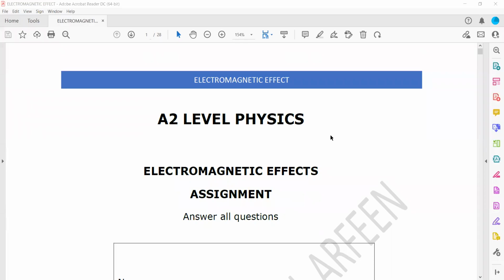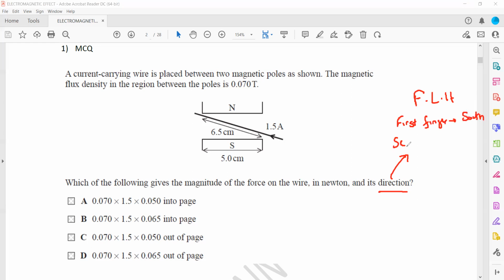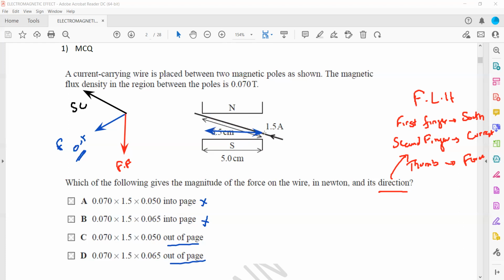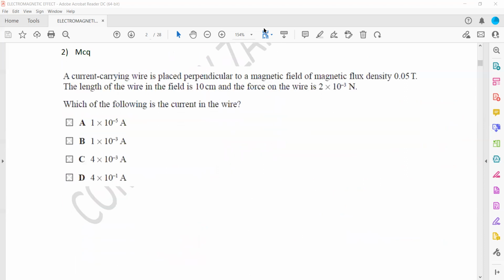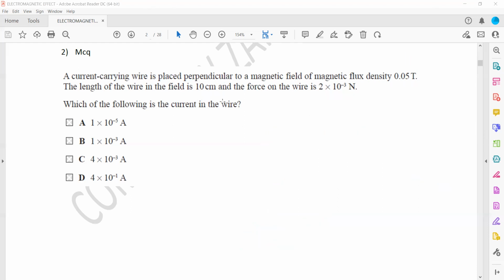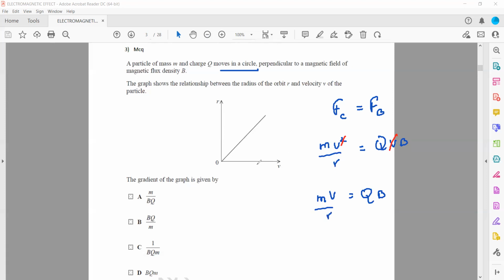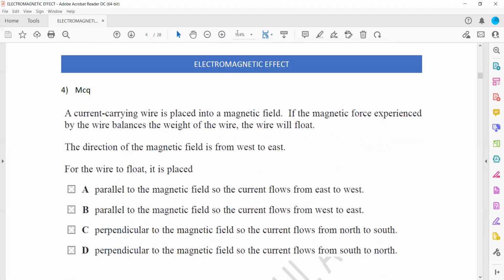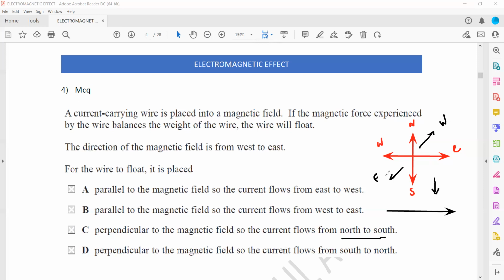Electromagnetic Effects MCQs 1 to 4 A2 Physics Unit 4 Lecture 11 Part c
Magnetism MCQs